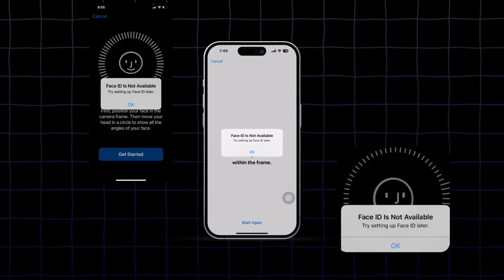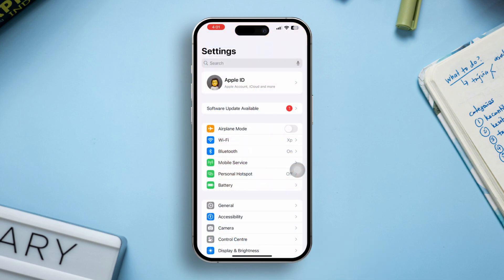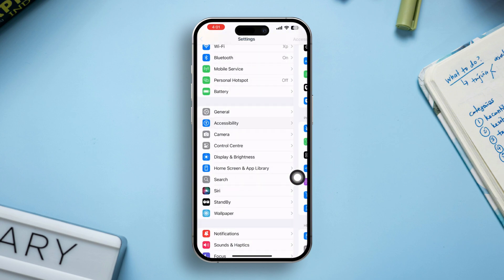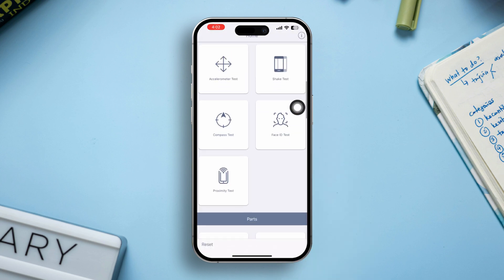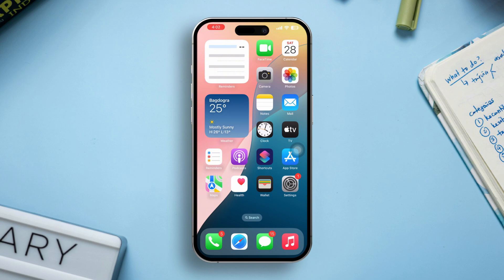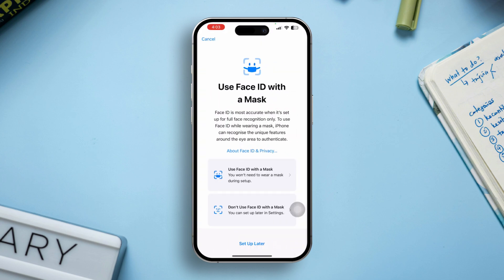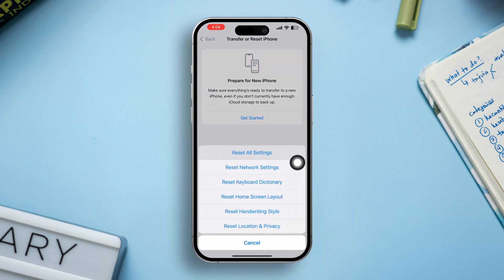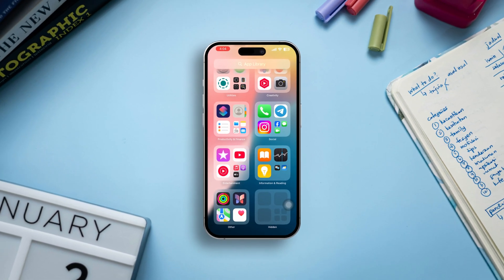How to Fix Face ID Is Not Available on iPhone | Try Setting Up Later Error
Facing the "Face ID is not available" error on your iPhone? Don’t worry! If Face ID isn't working and you keep seeing the “Try setting up later” message, I’ve got you covered. In this video, I’ll show you how to fix this issue and get Face ID working again. We’ll go through troubleshooting steps like checking settings, resetting Face ID, and ensuring there are no software or hardware issues preventing Face ID from functioning. Let’s get your iPhone’s Face ID back on track!